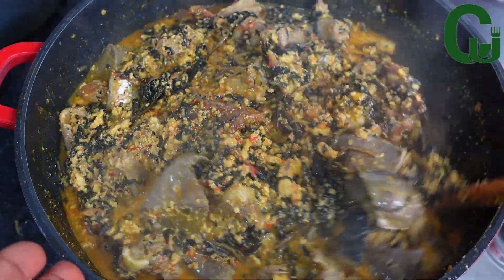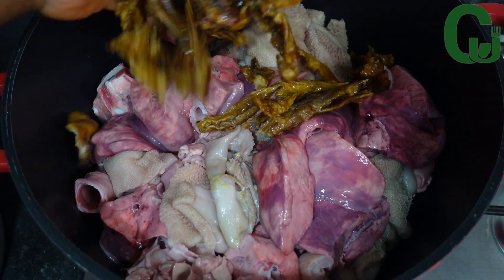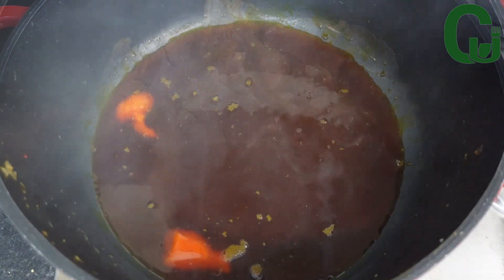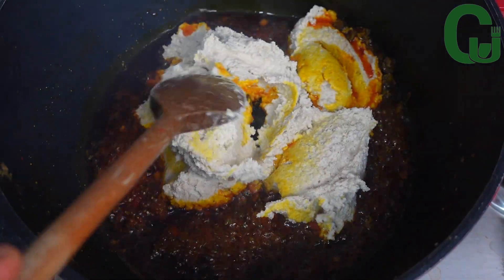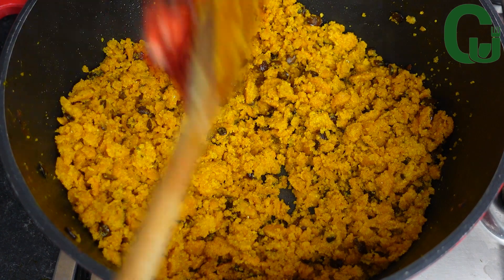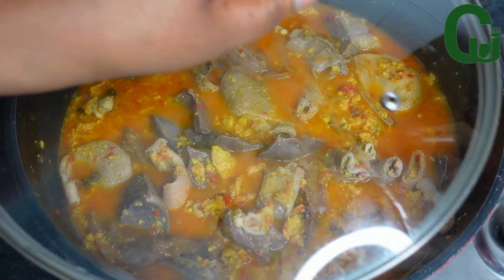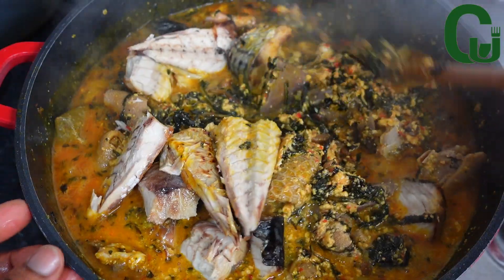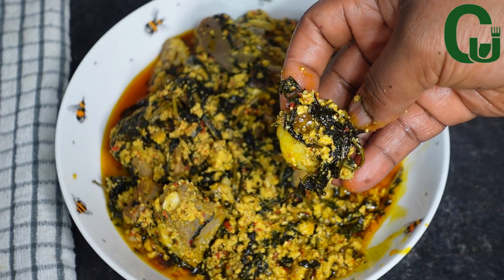Egusi Soup - Chinwe Uzoma Kitchen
Hello everyone, welcome back to another yummy, Nigerian recipe. In today's video, I will be making egusi soup. This crowd-pleasing dish is worth trying so watch the video till the end to see how I prepare this tasty recipe.

In this channel, we do Food Recipes, especially Nigerian foods and West African cuisines including a wide range of cooking styles and recipes like Italian and new inventions of an easy way of preparing an assorted range of foods for the entire family. On this channel, however, you can see a series of lifestyle vlogs, like birthday parties of my children and myself. Daily vlogs and general way of training children which is predominantly our case presently as we are still training our children. There might be as well occasional shopping vlogs, and eating videos of our entire family, and our way of life. Thank you all for your massive support.

Ingredients

3 cups of Egusi

Assorted meat

2 cups of bitter leaves

2 tablespoons iru (locust beans)

dried catfish

crayfish

Cameroon pepper

onions

Palm oil

Seasoning cubes

salt

other channels